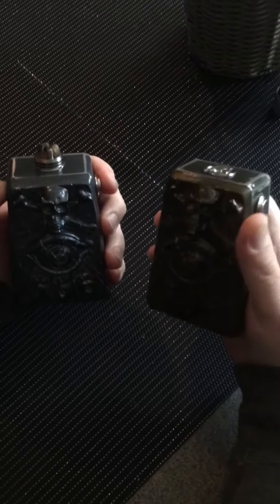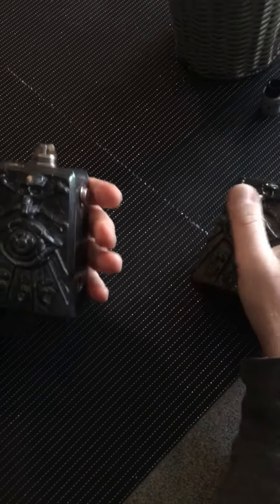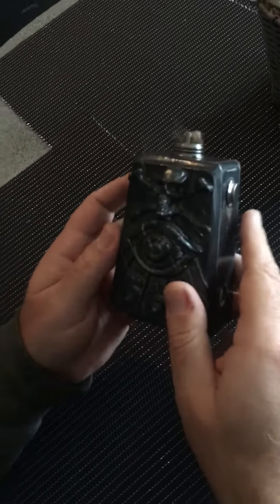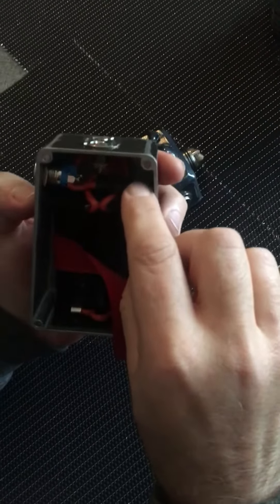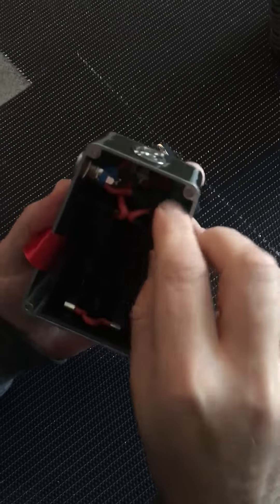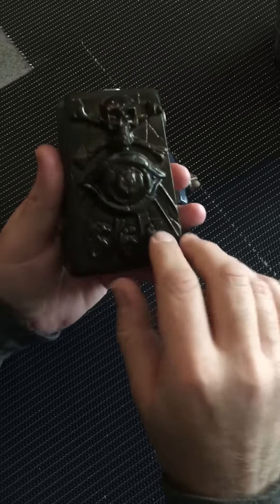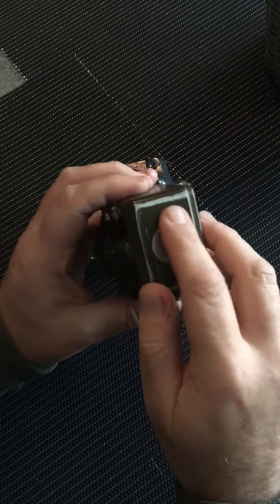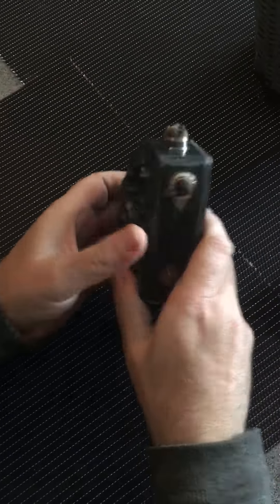\\ Sold // Unregulated Otto mereti box mod/the evil mod 8.4 volt series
Otto mereti/ Evil mod